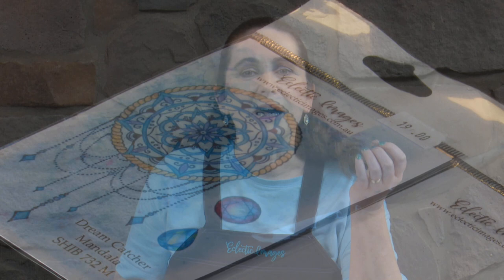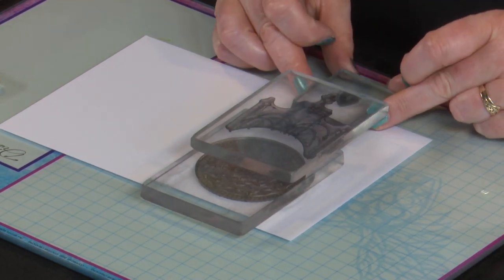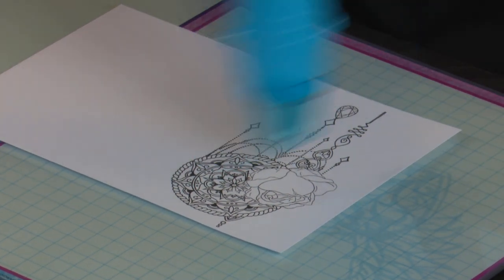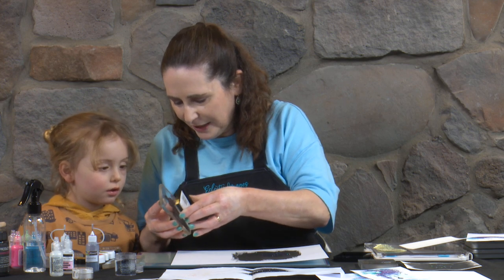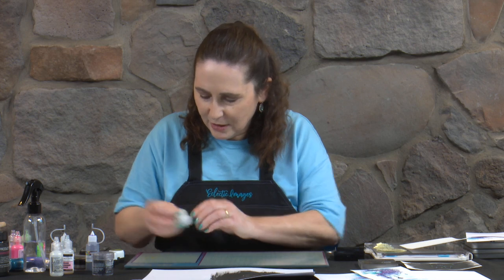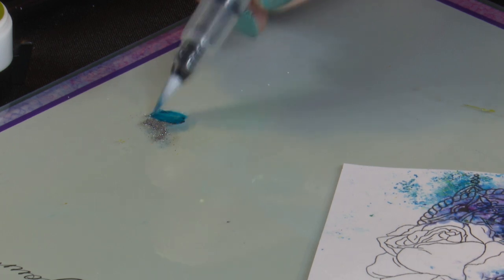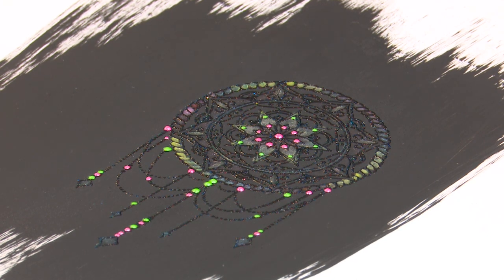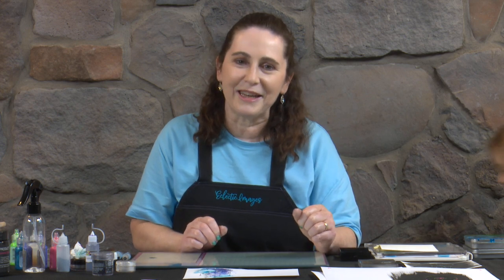A Different View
Take a beautiful stamp like our Dream Catcher or Dream Catcher Mandala and produce two totally different looks with it. In one project you will create a collage with a gorgeous watercolour background. In the other you will gesso a black background then use mica, inks, pearls and glitter to make a spectacular shimmery finish.
See what fun can be had by looking at your stamps in a different way.

Stamps - Eclectic Images Dream Catcher, Dream Catcher Mandala, Mandala Border, Rosebud, Leaf Swirl or Leaf Swirl Long
Versamark, Versafine Clair Nocturne, Card Deco Spring Green, Sky Blue, Candy Pink
Shimmer Dusts Peacock & Jacaranda
Black Gesso, Perfect Pearls Confetti White, Glossy Accents